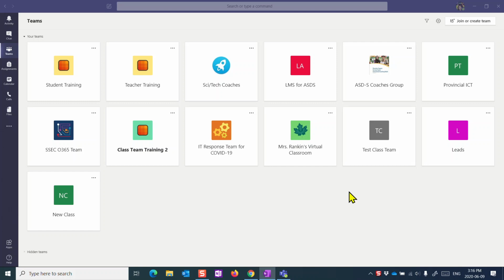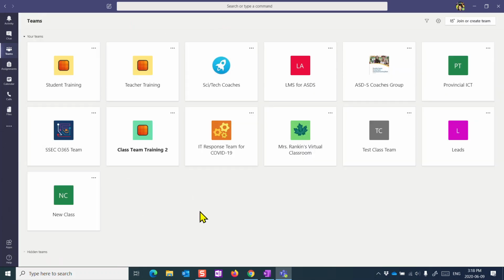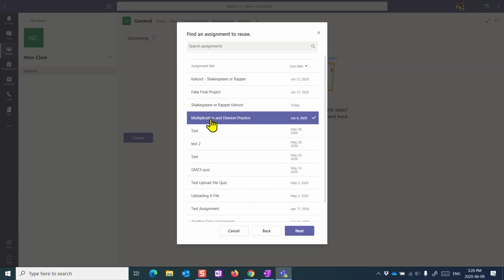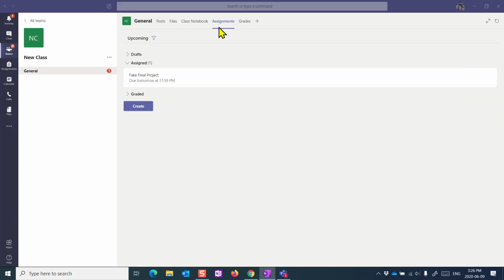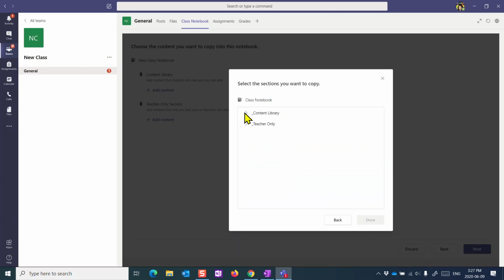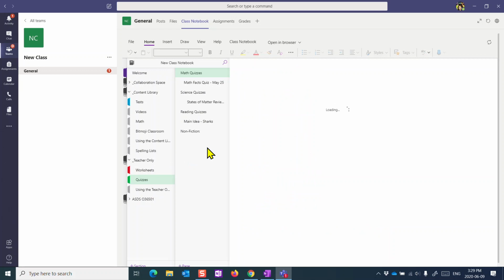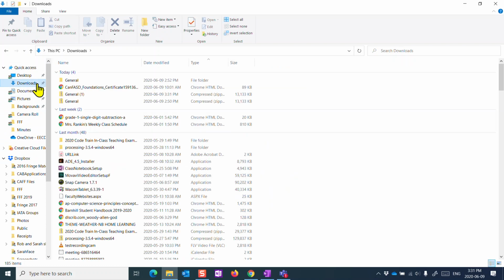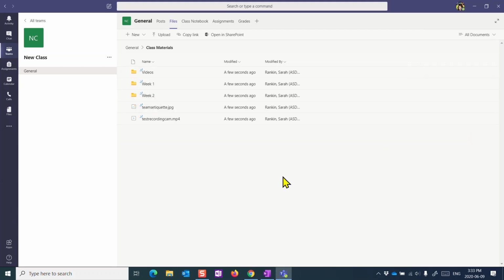Restoring from Archived Microsoft Teams